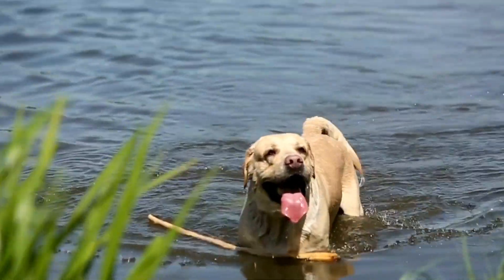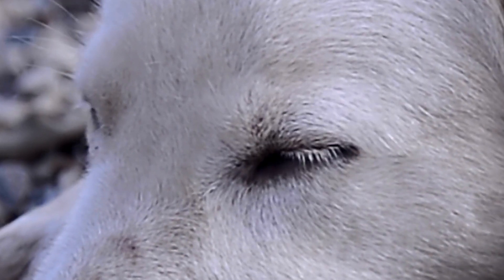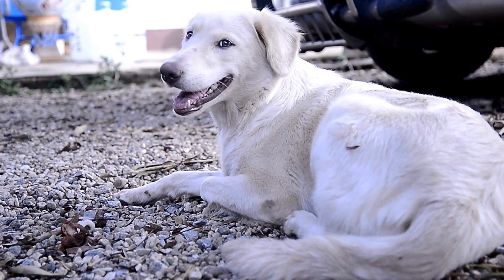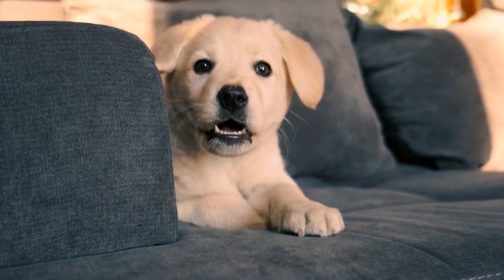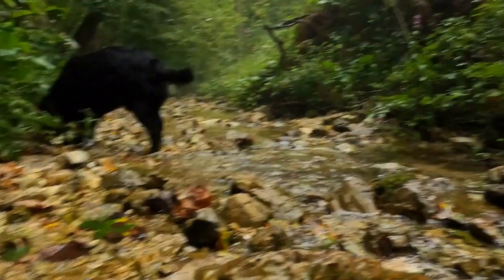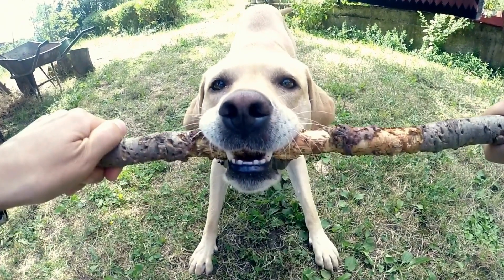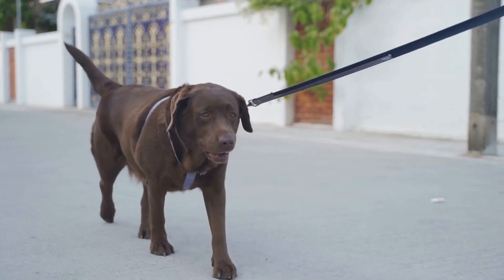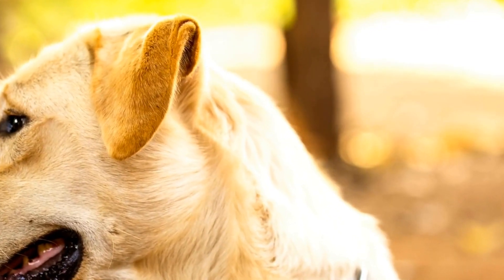Healthy Diet for Your Labrador Retriever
Labrador Retrievers are known for their friendly and easy-going nature. These intelligent and loyal dogs are great family pets and are often used as working dogs in various fields. To ensure your Labrador Retriever is happy and healthy, it is important to provide them with a well-balanced and nutritious diet. This includes high-quality dog food, fresh fruits and vegetables, and lean proteins. Additionally, it is important to consider your Lab's age, lifestyle, and activity level when choosing the right food. Keywords: Labrador Retriever, dog food, nutrition, diet, fresh fruits and vegetables, lean proteins, age, lifestyle, activity level.